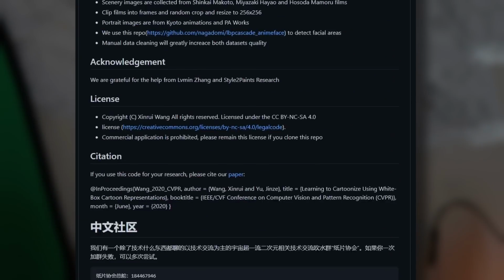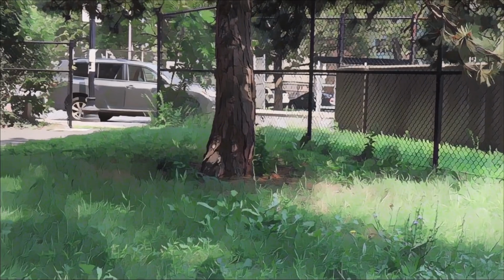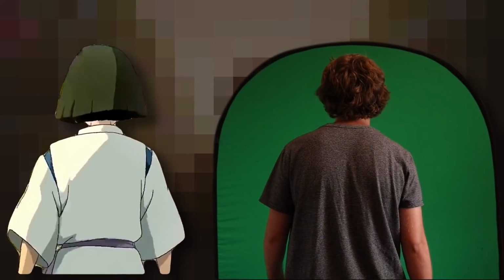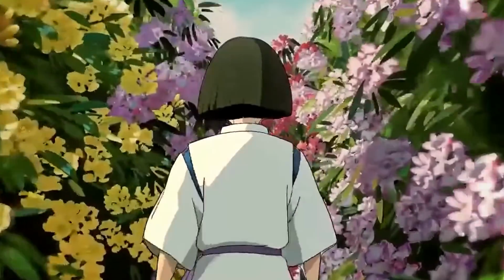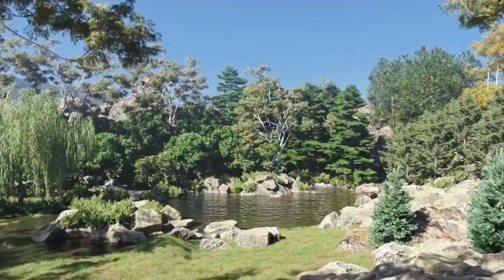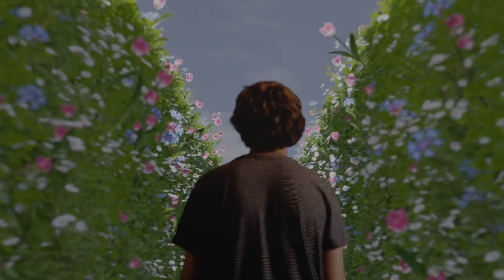I Remade Spirited Away, but Realistically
well... it exists now.